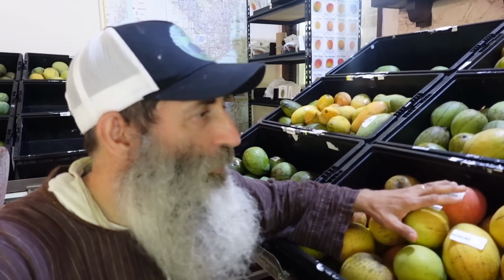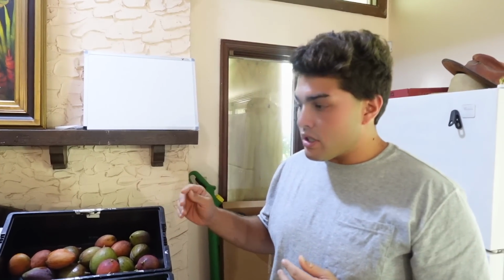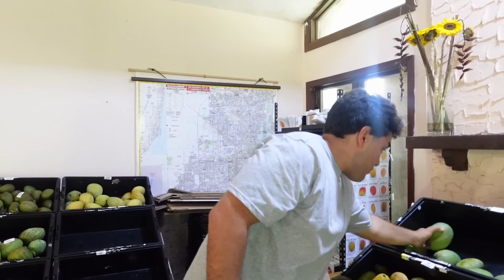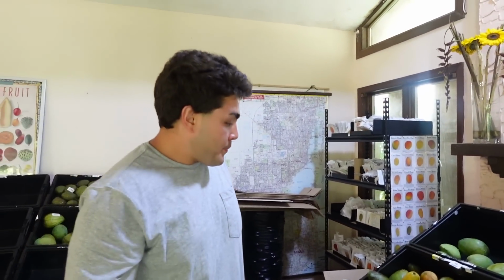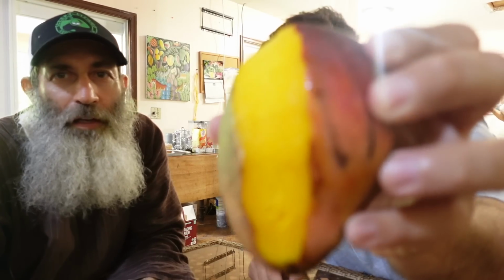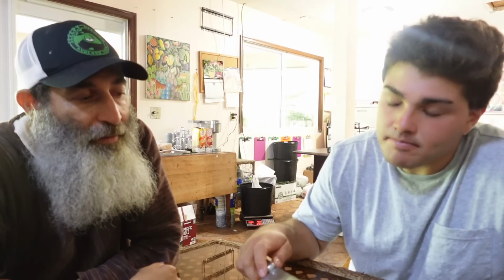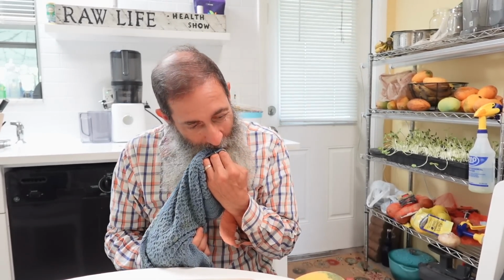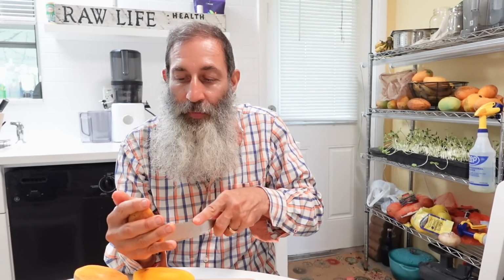Zill High Performance Nursery Has Mangos For Sale NOW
Wow, Zill's High-Performance Nursery has mangos for sale. To be honest, in the past the mangos I got there were very unripe. I think they were picked too early but things have changed. I went to Zill's to do a video and most of their mangos were perfectly ripe and ready to eat. So exciting. Zill's Hight Performance Nursery is open now. Check out their hours and pick up some mangos from them.

7424 Hypoluxo Farms Rd,
Lake Worth, FL,
United States, Florida

Here is the Facebook Page for Zill High Performance Plants